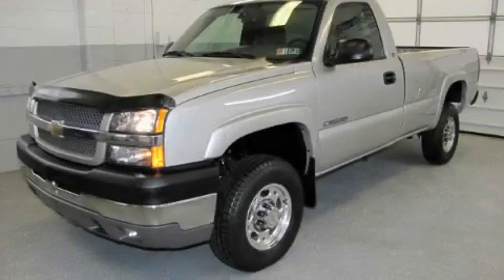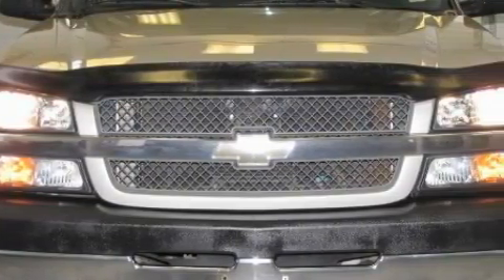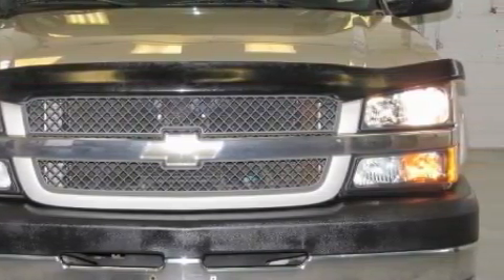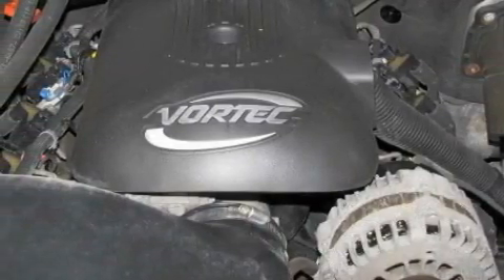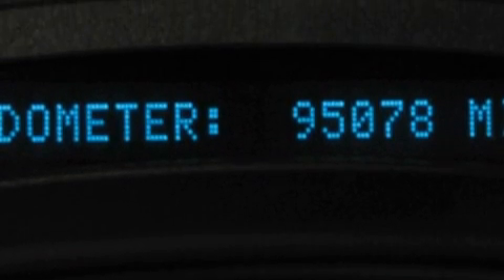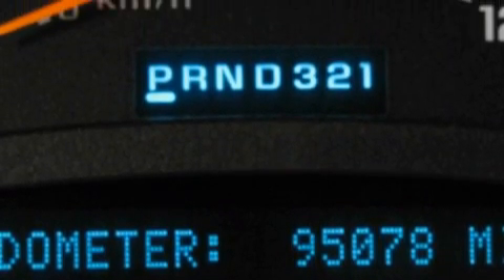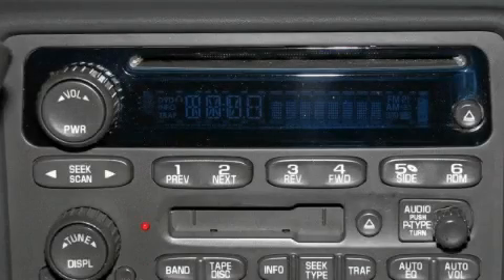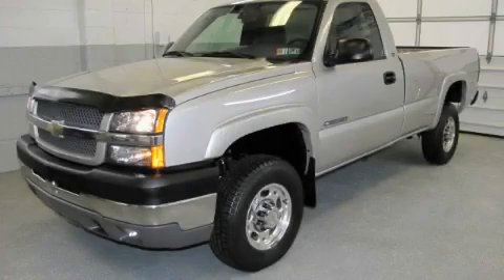Used 2004 Chevrolet Silverado 2500HD Ellwood City PA 16117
Good Wheels
 1019 Lawrence Ave.

 Year: 2004
 Make: Chevrolet
 Model: Silverado 2500HD
 Engine: Gas V8 6.0L/364

 Exterior: BEIGE
 Miles: 95,054